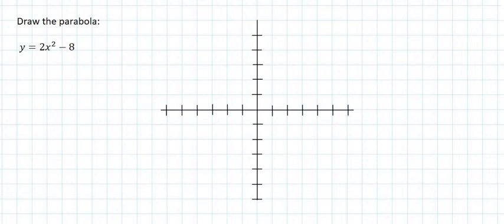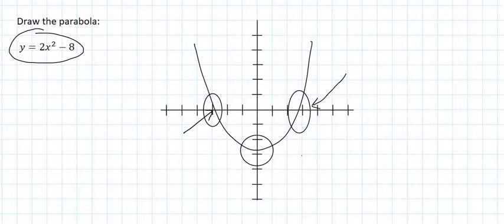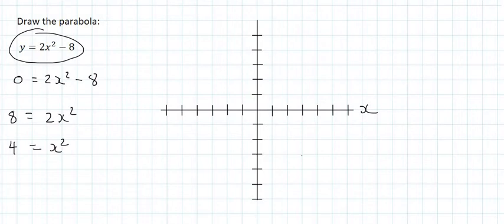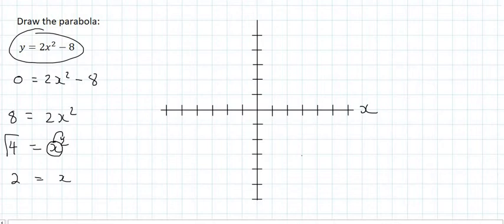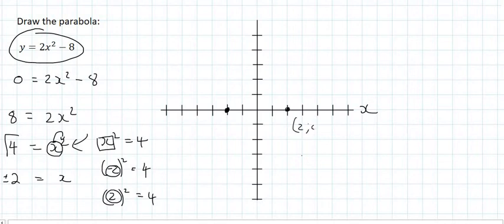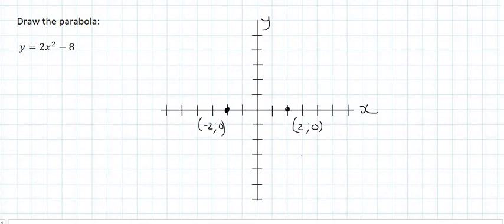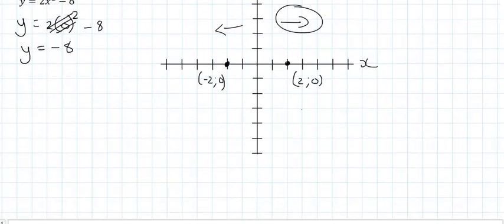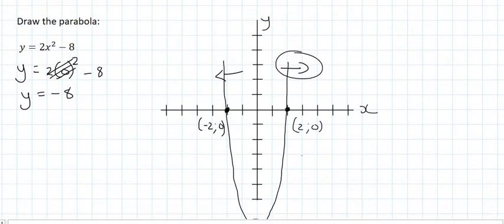Parabola Grade 10: How to draw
In this maths lesson we learn how to draw a parabola in grade 10 maths.